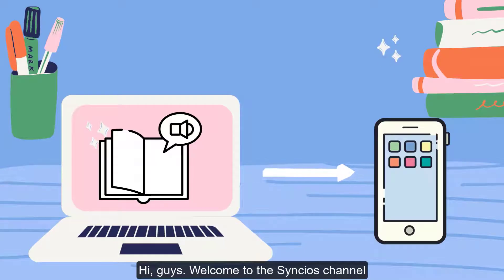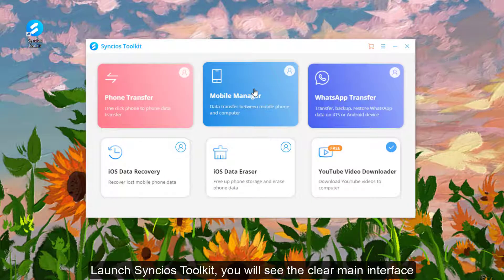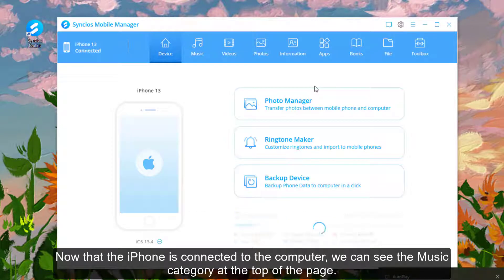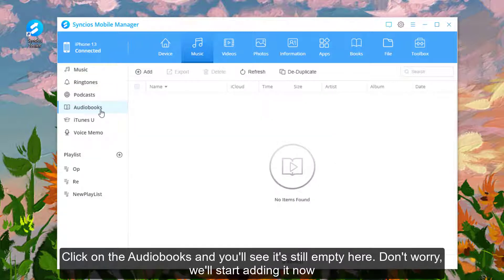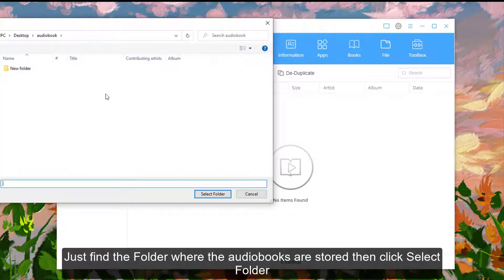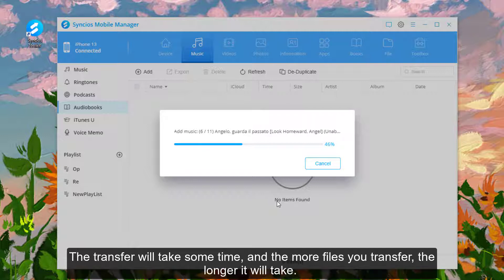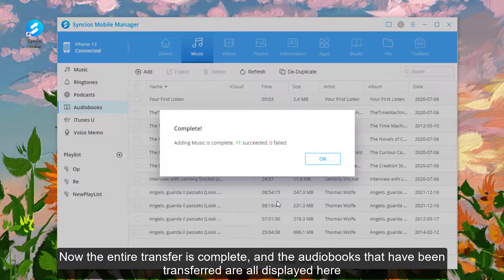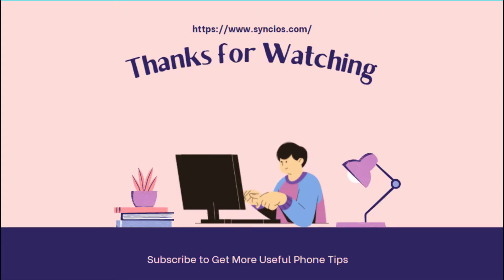How to Add Audiobooks to iPhone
Here is a guide on how to add audiobooks to iPhone via Syncios Mobile Manager

What do you need to add audiobooks to iPhone?
Syncios Mobile Manager is a management tool for all smartphones, very simple and convenient to help you selectively import audiobooks from PC to iPhone

Step 1: Download and Launch the Program
Step 2: Connect iPhone to PC with a USB cable
Step 3: Click on the Music category to find Audiobooks
Step 4: Add Audiobook Folder or Files
Step 5: Start transferring from PC to iPhone